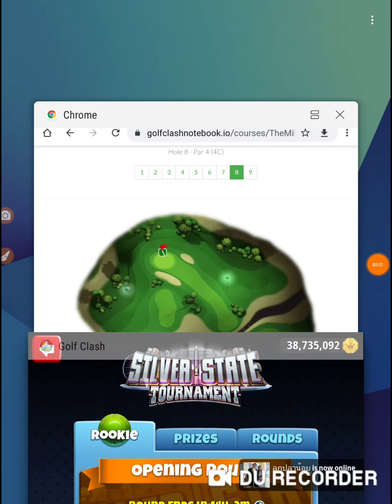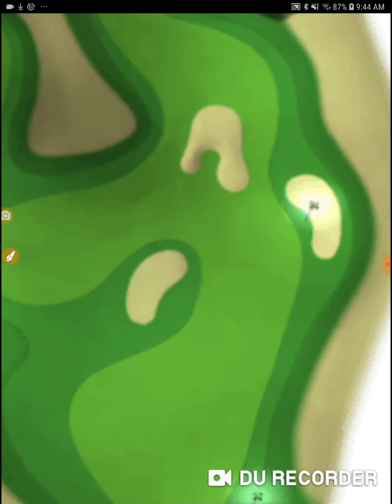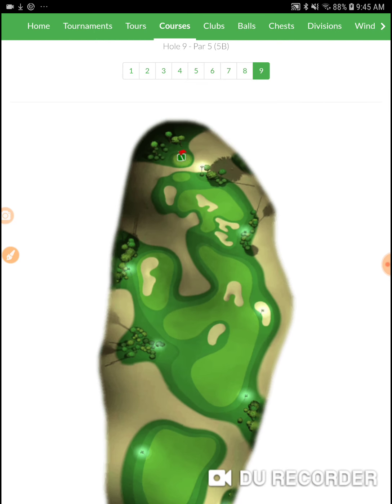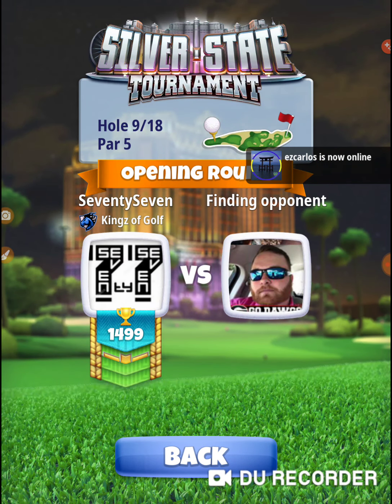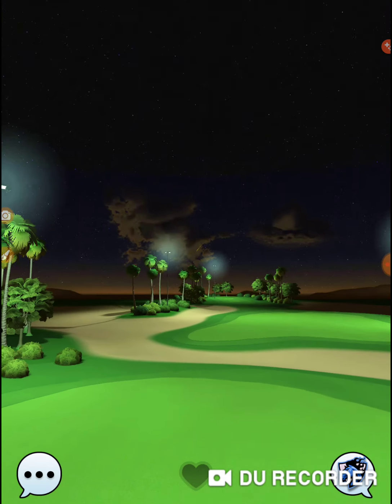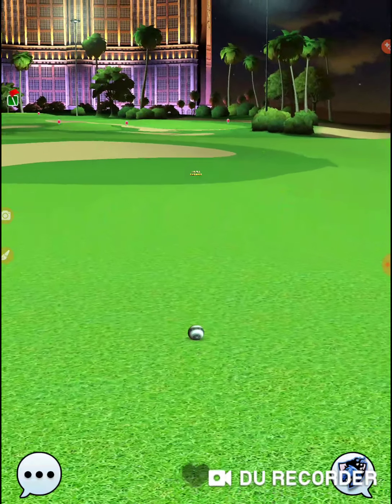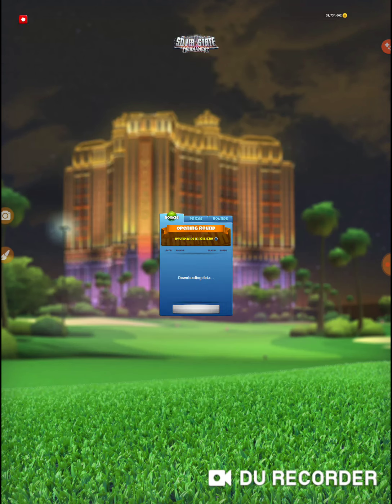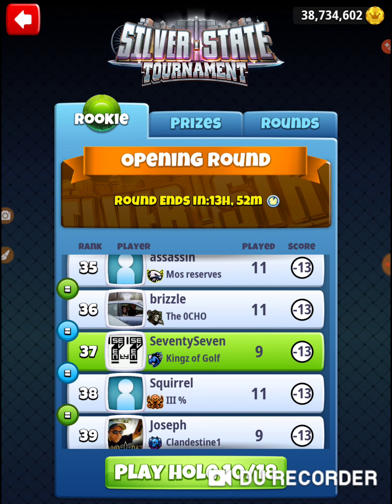Golf Clash Silver State Tournament Rookie Opening Round Hole 9